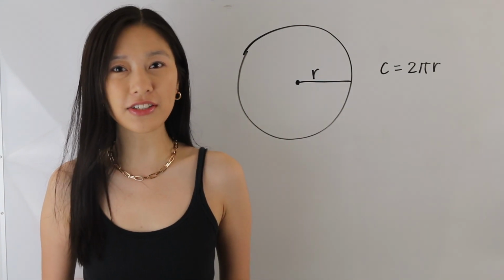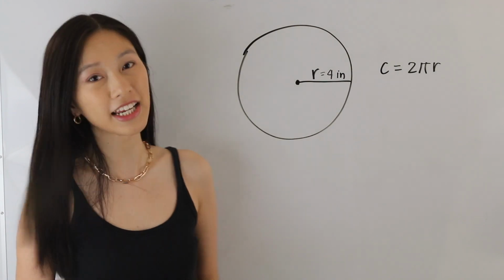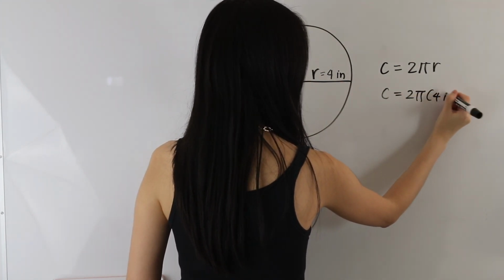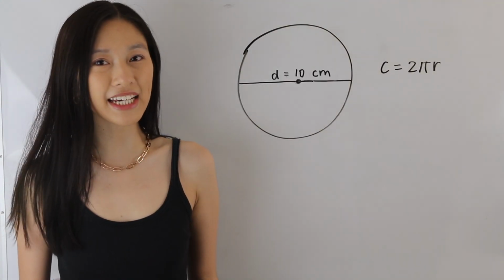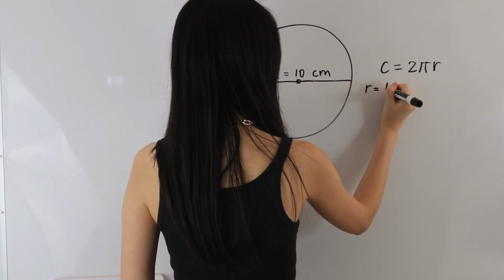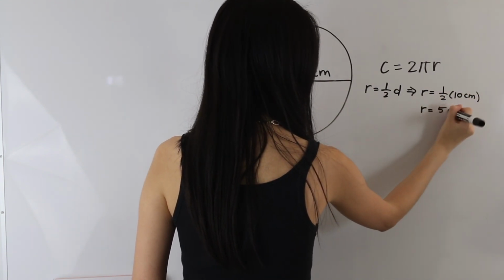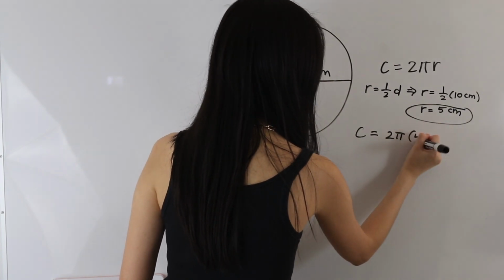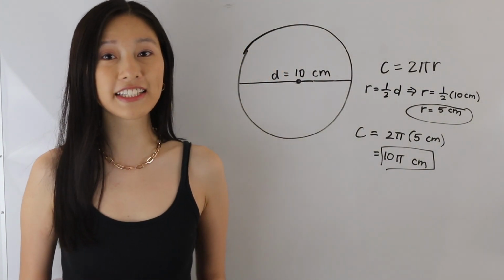How to Determine the Circumference of a Circle | Math with Janine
In this video tutorial, I demonstrate how to calculate the circumference of a circle. To calculate the circumference of a circle, we use the formula C = 2*pi*r, where r is the radius of the circle. If we are instead given the diameter of the circle, we use the formula r = 1/2*d to solve for the radius first before applying the formula for the circumference.